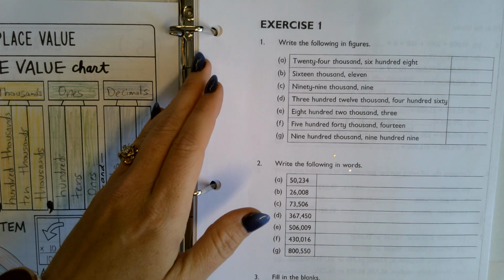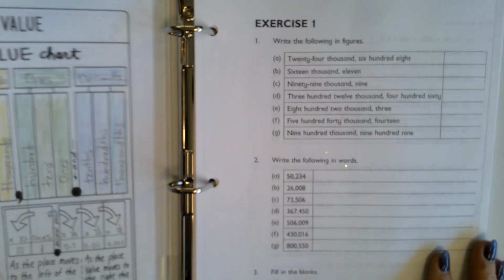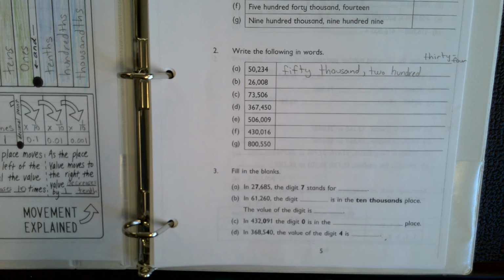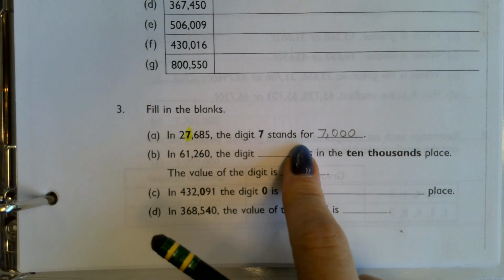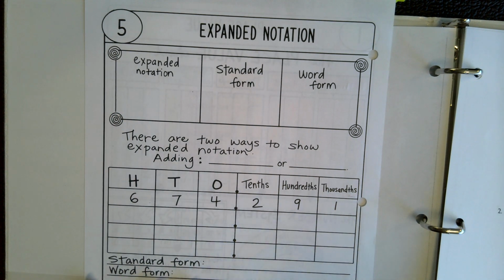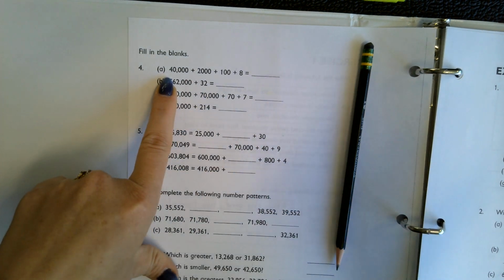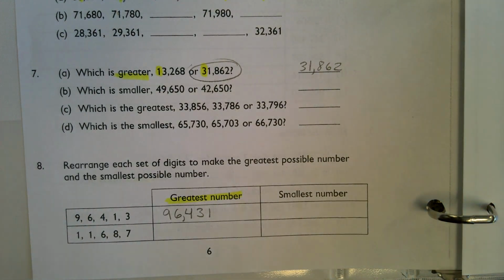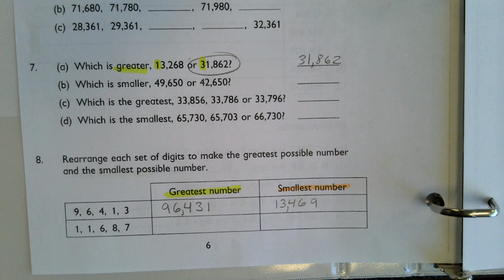5B Exercise 18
Students use long division to find the decimal and convert to a percentage.